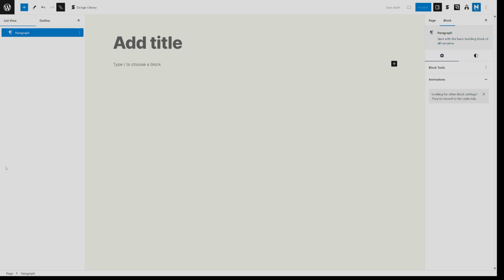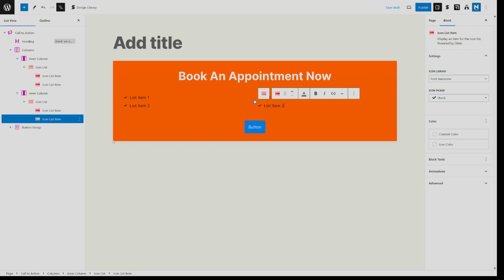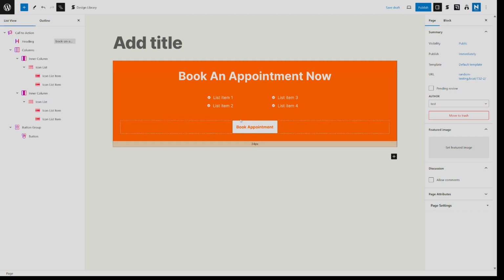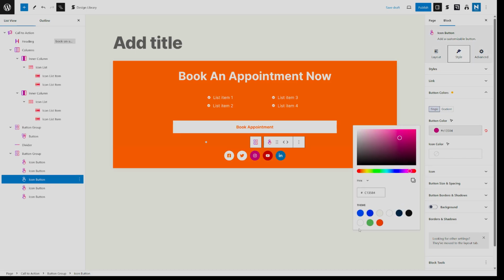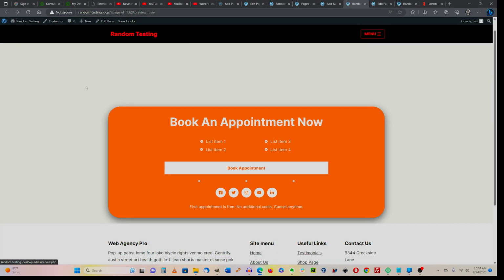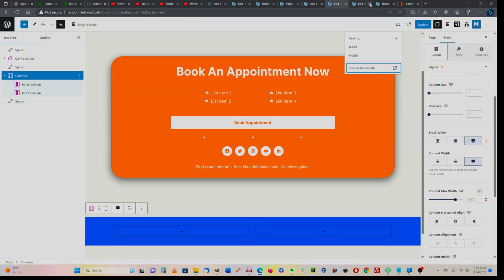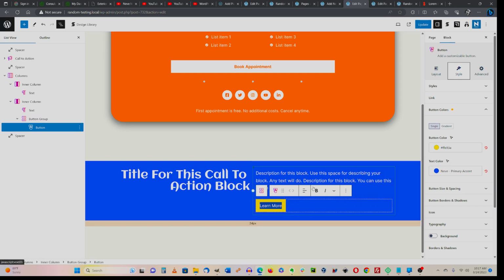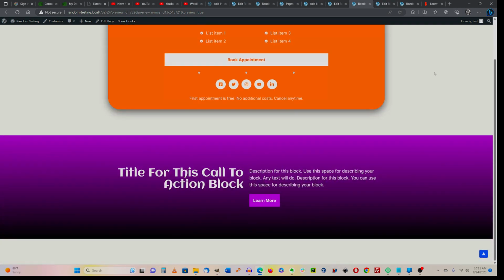Call To Action WordPress Tutorial Using Neve Pro 2.6.7 Otter Blocks (free) and Stackable (free)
I am currently using OBS to record my screen. Unfortunately, I haven't quite figured out optimal color and contrast recording. For example, the last example with the purple call to action looks stunning everywhere except the video. This is only my second video, I'll get there. I'm also still trying to fine tune the audio. If you have any special tutorial requests, let me know. In future videos, the focus will be less on what you can do with blocks and more on what makes the overall development process in Neve so superior. Notice: In a lot of my tutorials I use Neve, Otter Blocks, and Stackable while developing on Local. I created the following tutorials and how to install those items